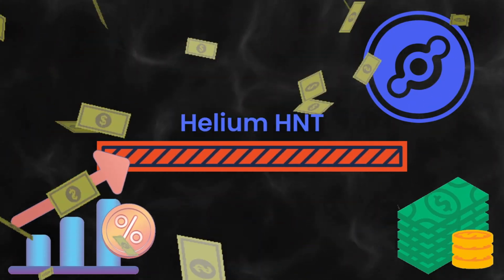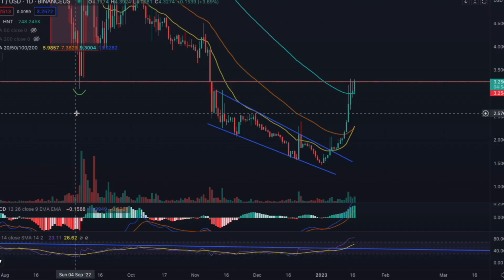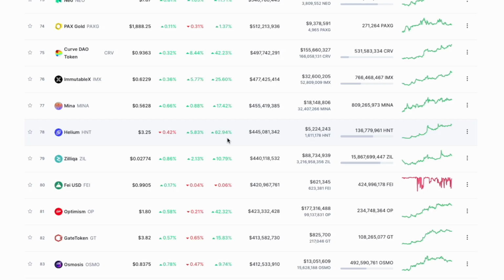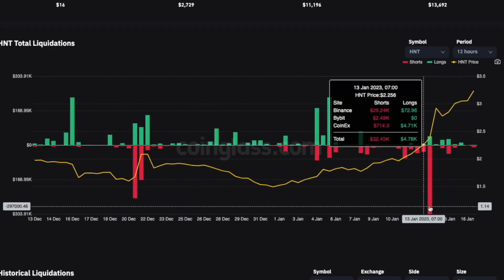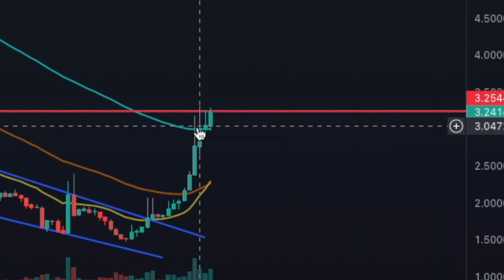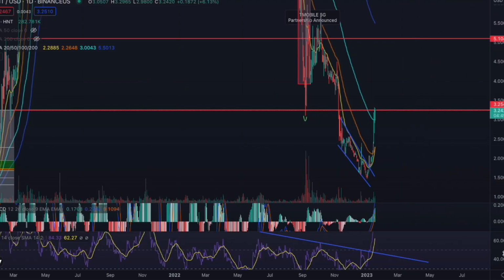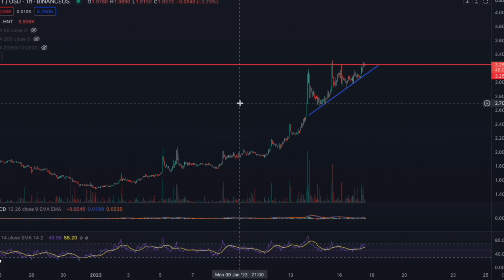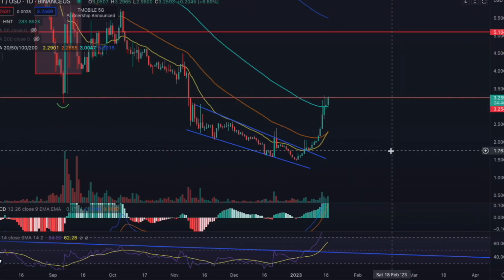Helium HNT Price PUMPS! Massive Price Impulse Approaching CRITICAL RESISTANCE! Helium Crypto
My Favorite Crypto Wallet
Try Audible and Get Two Free Audiobooks